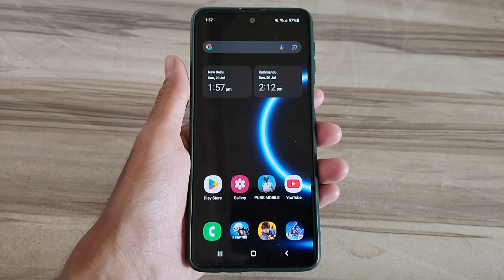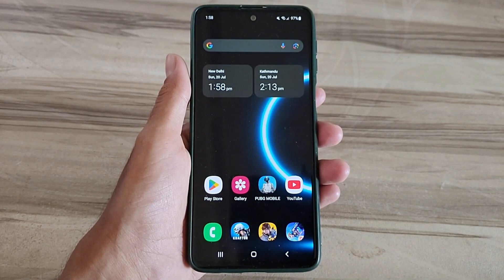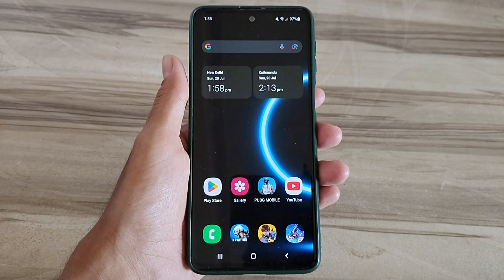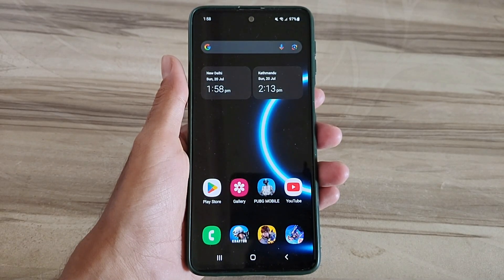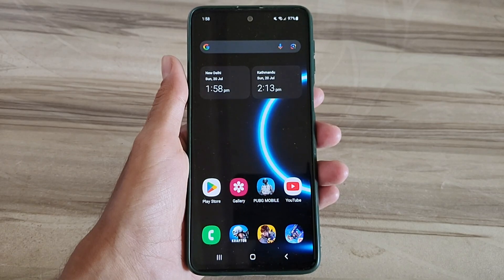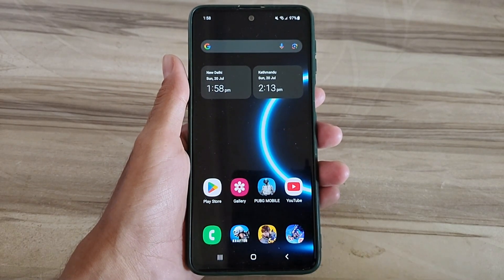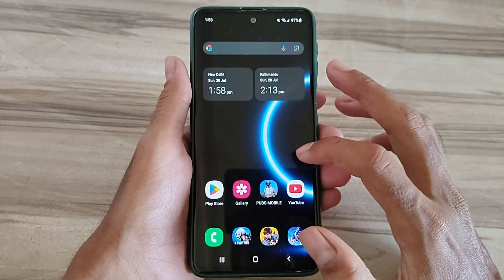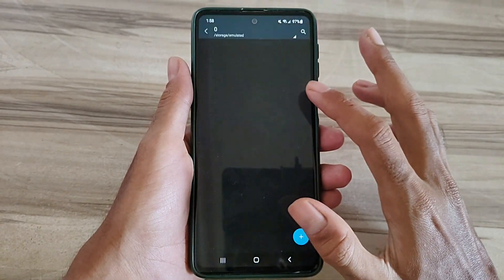Unlock 120fps Android + Game 144FPS No-Root 100% Working | Max FPS Fix Lag - No Root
lag fix
fix lag
overclock performance
overclock games
overclock android
no root
performance tweaks
boost performance
lag fix
game booster
overclock gpu
overclock device no root
overclock cpu
overclock
performance
optimize android
90fps
tweaks
fix fps drop
120fps
overclock root
root
overclock phone
overclock mobile
90 fps unlocker magisk module
module magisk unlock fps
90 fps support magisk module
90 fps unlock magisk module
magisk modules
90 fps magisk module pubg
90 fps magisk module bgmi
magisk module
module magisk
modul magisk 90fps
90fps magisk modules
90 fps module magisk
module magisk 90fps
90fps magisk module
90 fps magisk module
pubg test
bgmi test